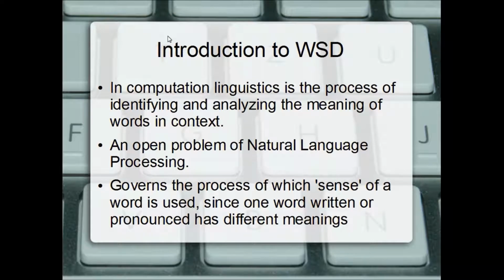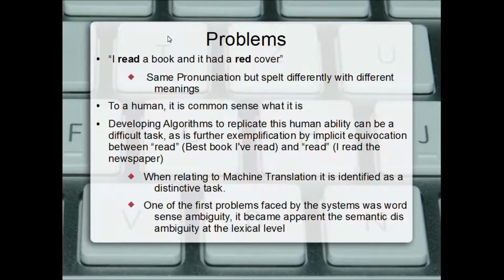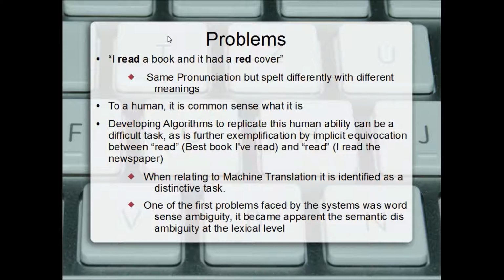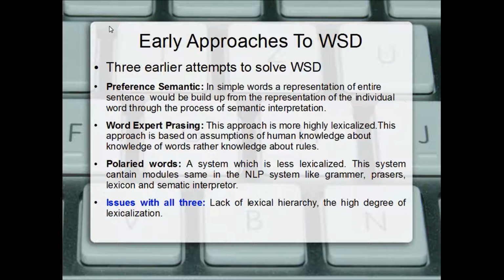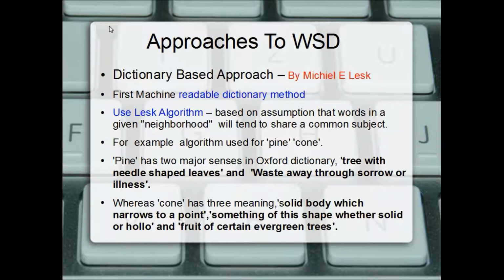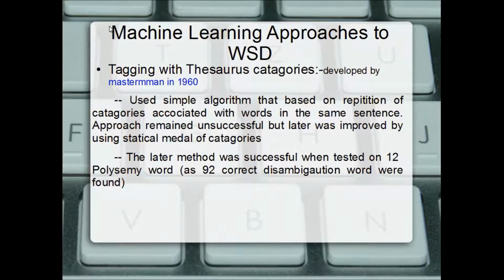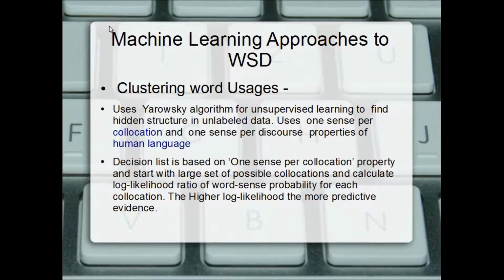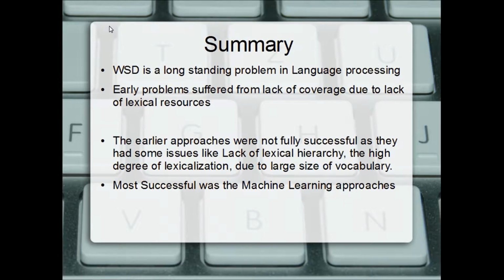Word Sense Disambiguation